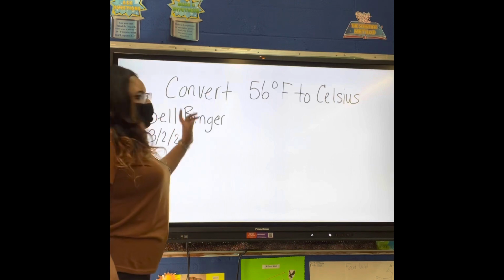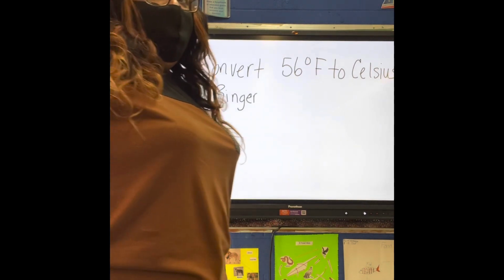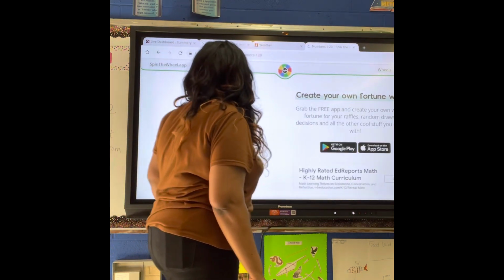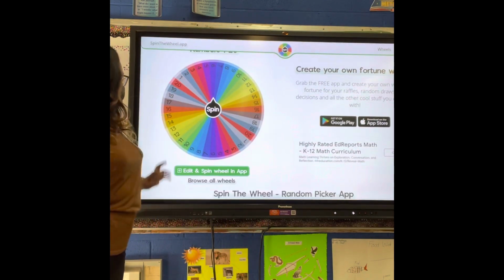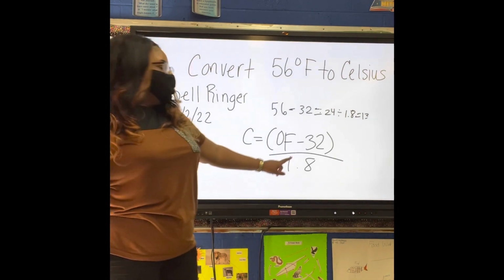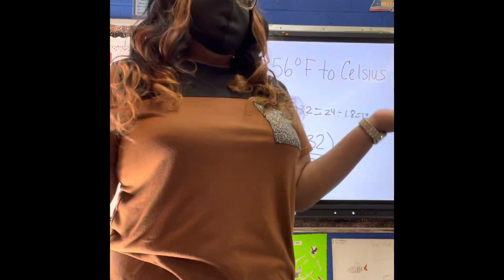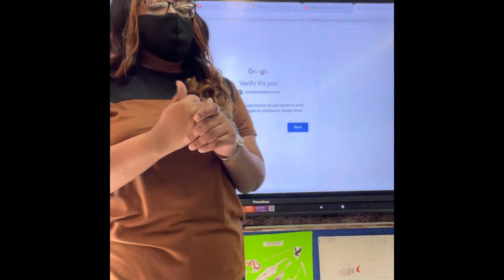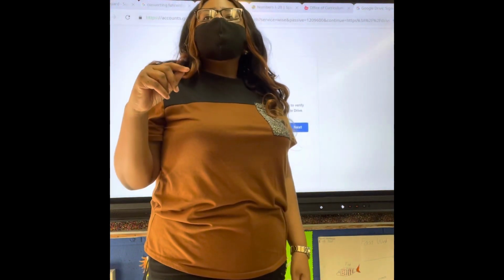Teaching video 1, Dimensions II